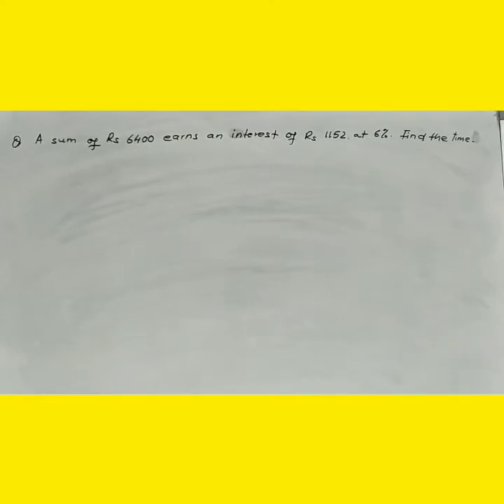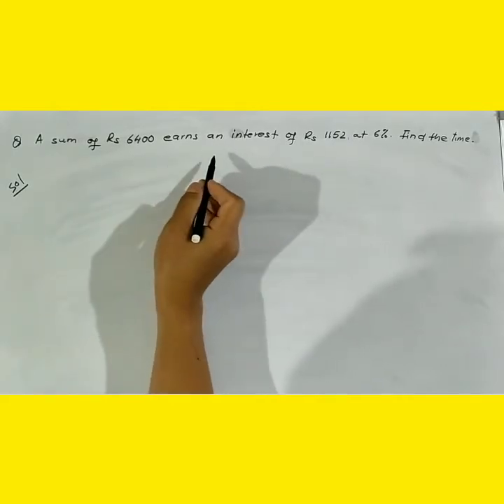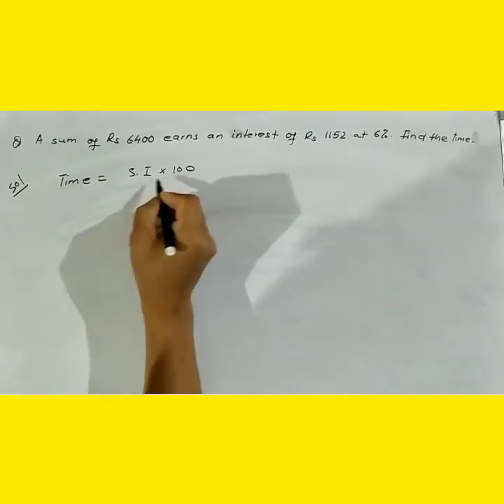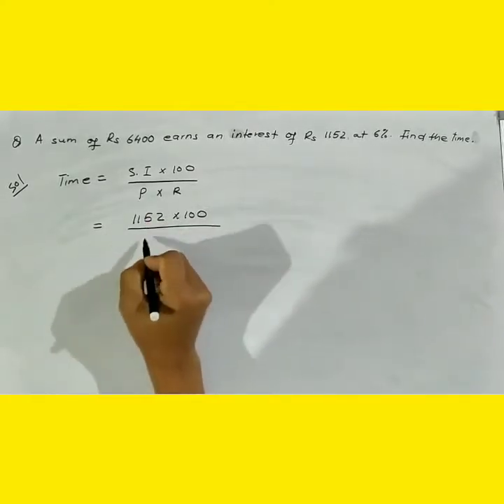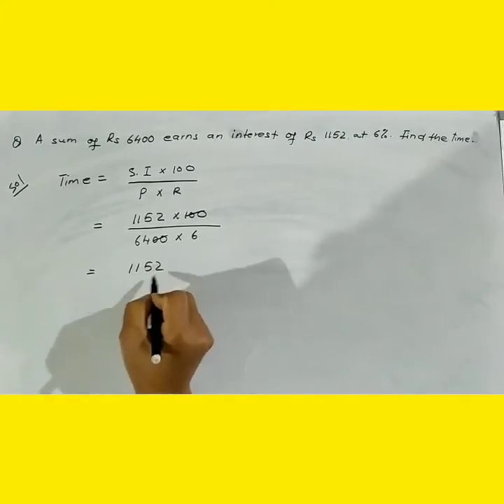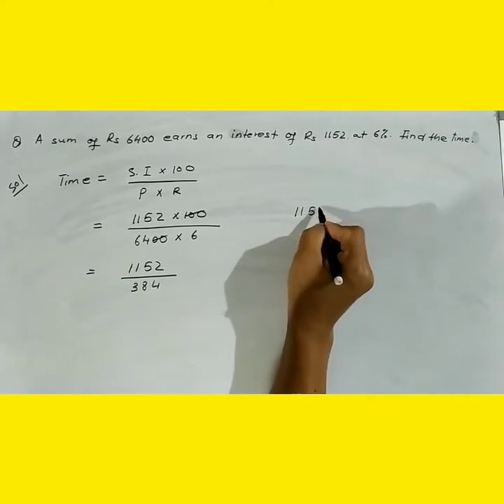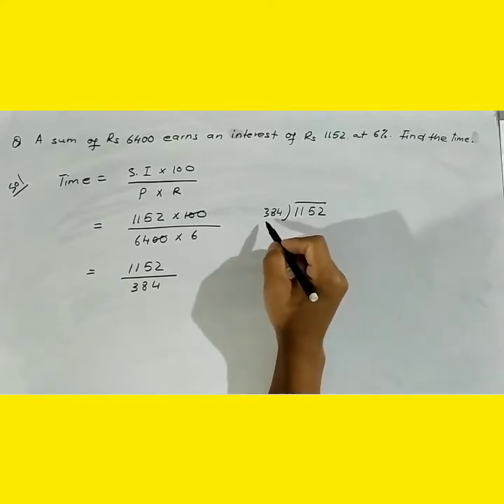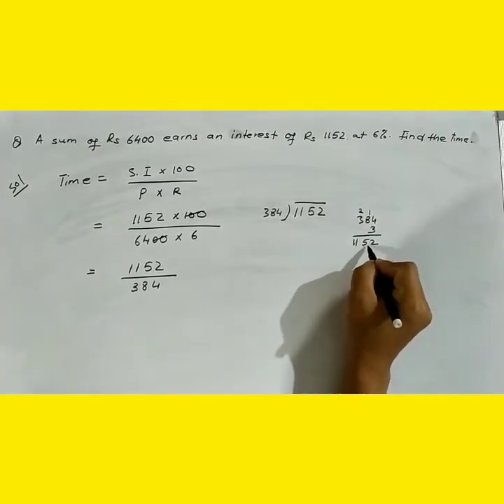How to find the (Time) in Simple Interest